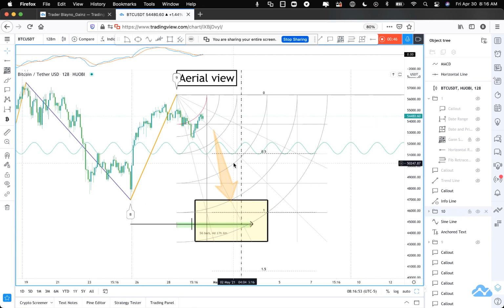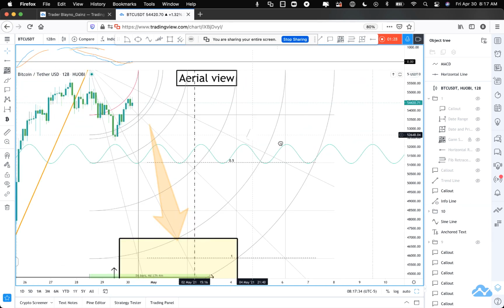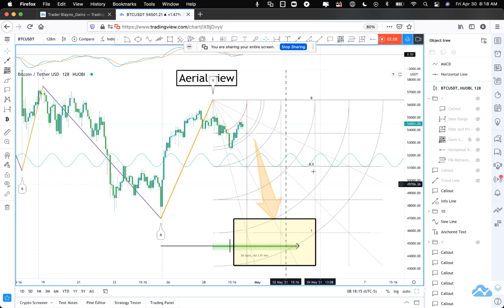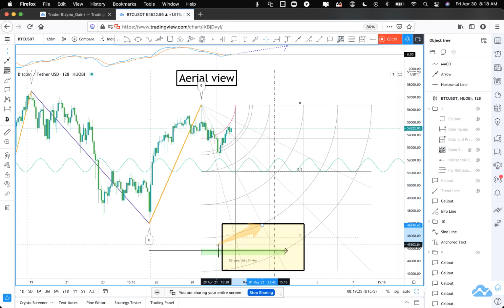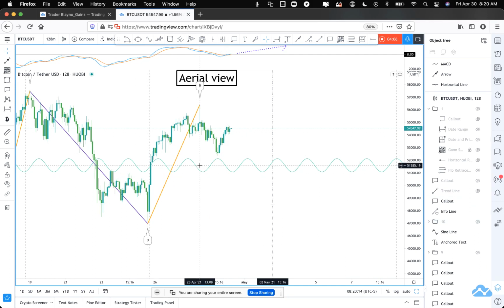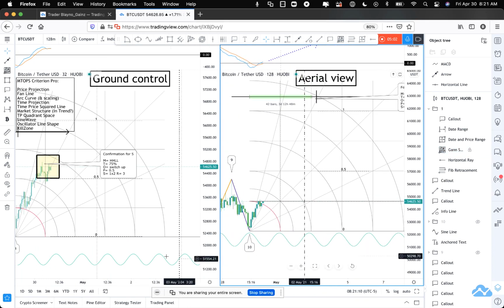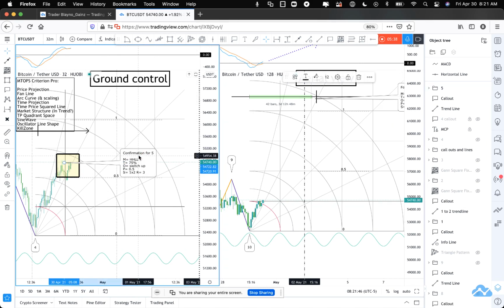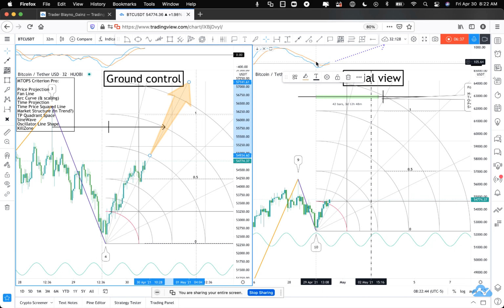Uptrend seems to have kicked off here. Here is why that is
This is today's official market update

With some further look into trend shape on the Aerial view chart (the chart on the right) I saw the price shaped did not match the Gann Square

This for me says something is up, and that we need to look deeper into it

I feel our turning point 10 has formed here and we are on to the next high...which by the way looks super exciting!